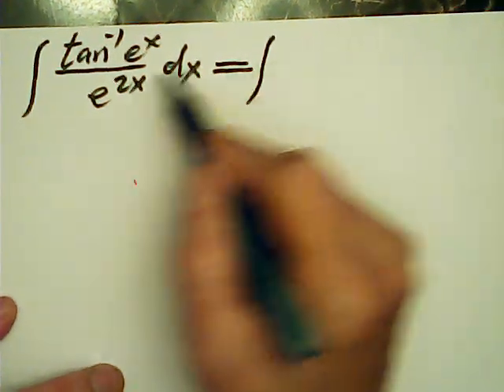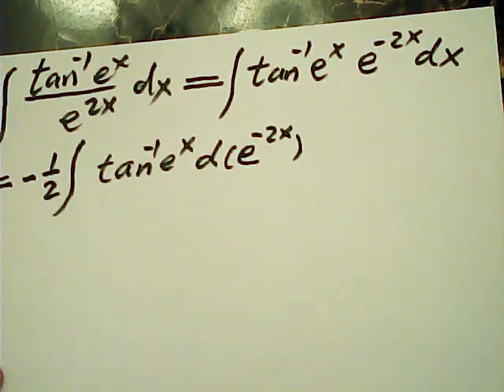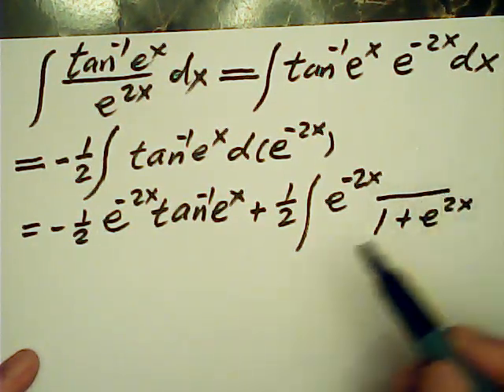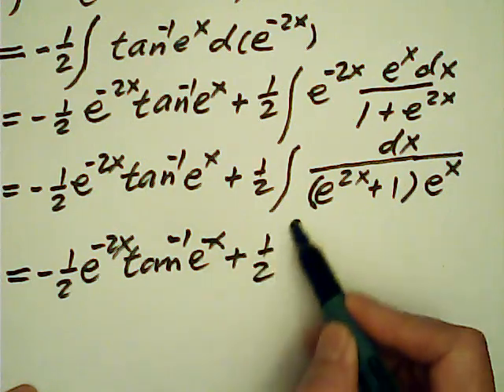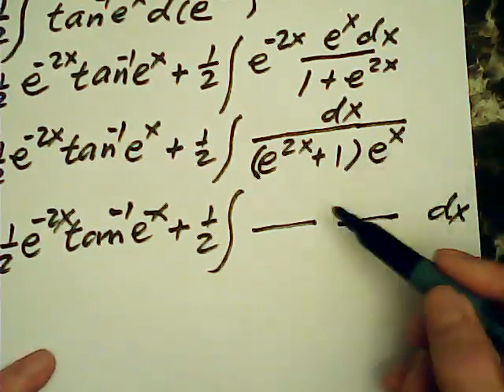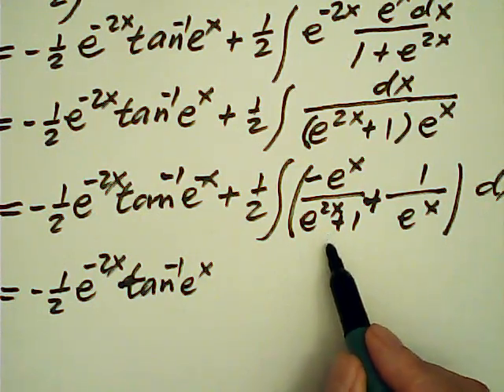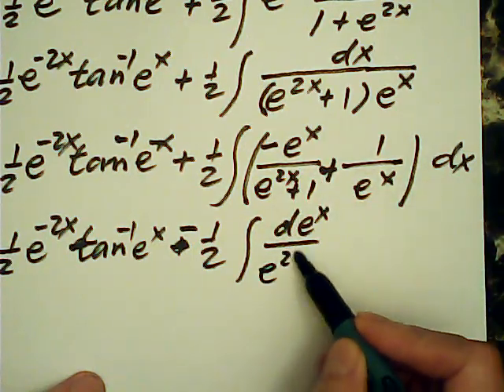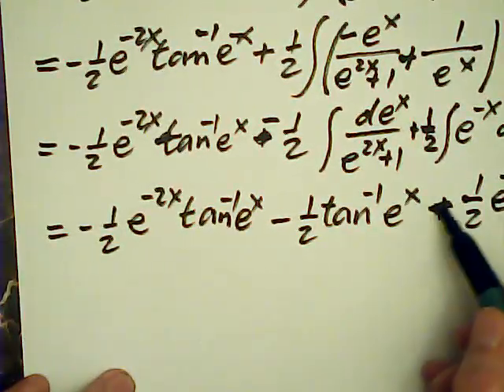an interesting integral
a good example for integration